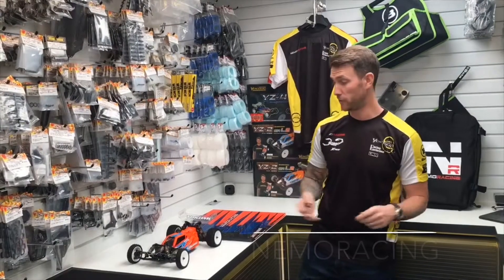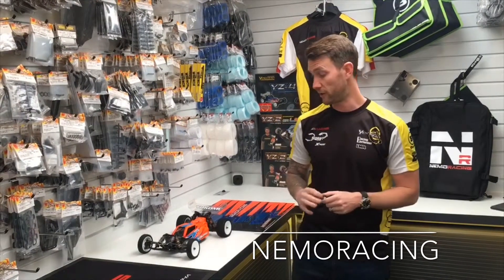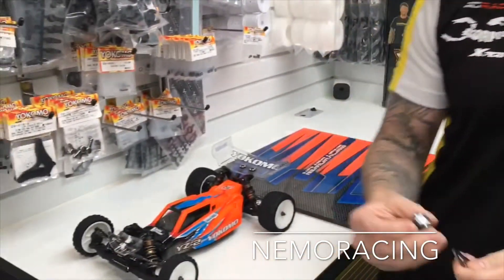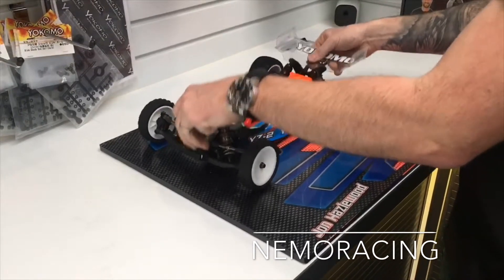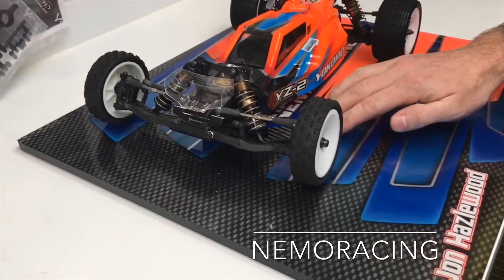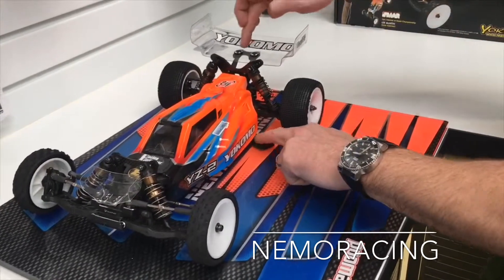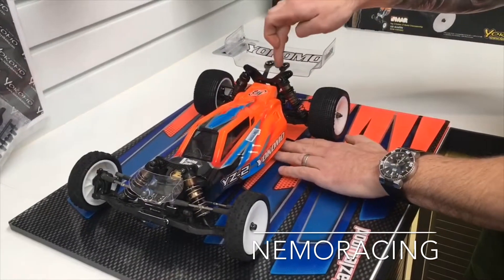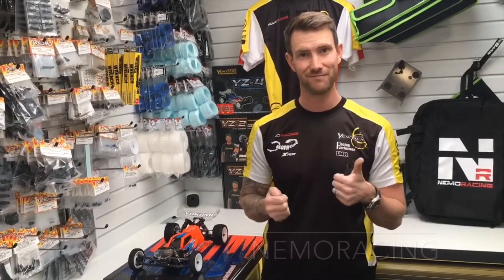LMR ride height twister gauge and LMR slider with Lee Martin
An in depth product description from Yokomo factory team driver Lee Martin; about the new LMR ride height gauge.  Here it's used with the handy LMR slider to easily set your 10th scale buggy ride height.